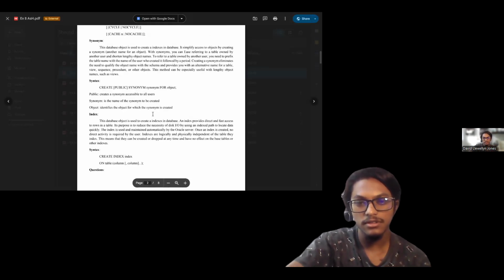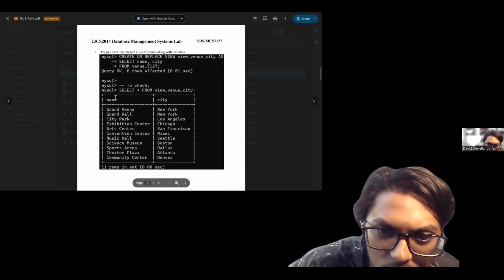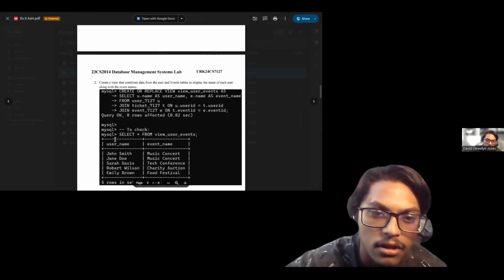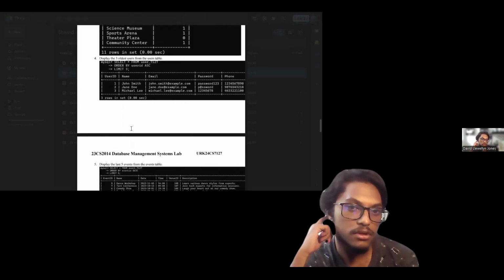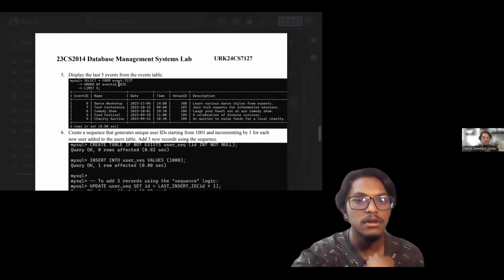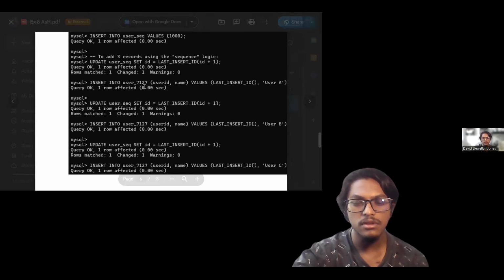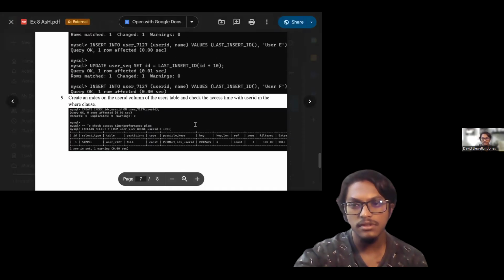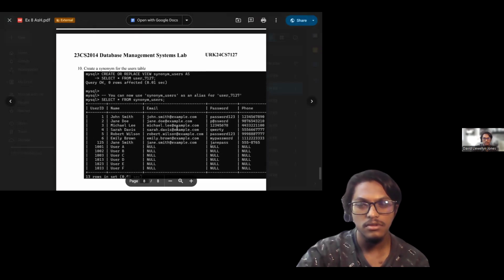Database Management Systems Exp 8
23CS2014 - II Year - Artificial Intelligence and Machine Learning
Database Management Systems Lab-2025
Batch 5

Exp 8:Creation of other DB objects
The objective of this lab exercise is to understand how to create Database objects in a database. A database object is any defined object in a database that is used to store or reference data.